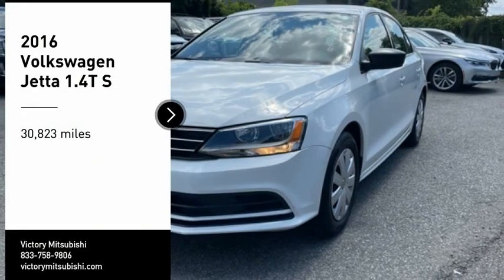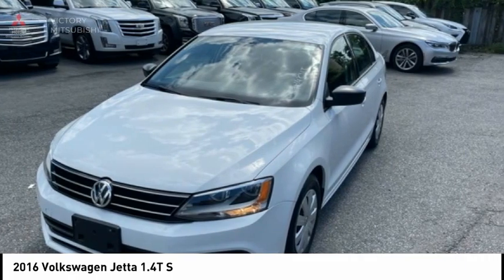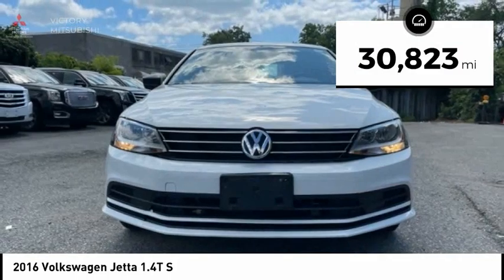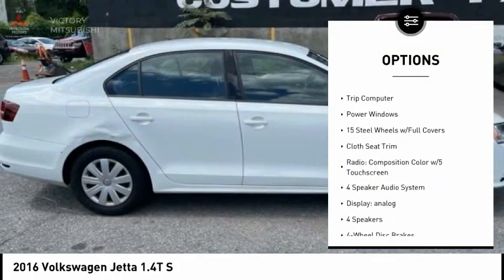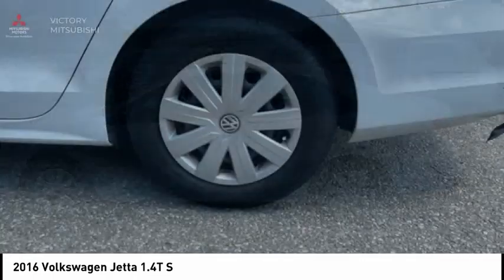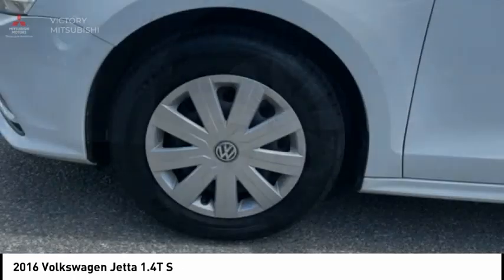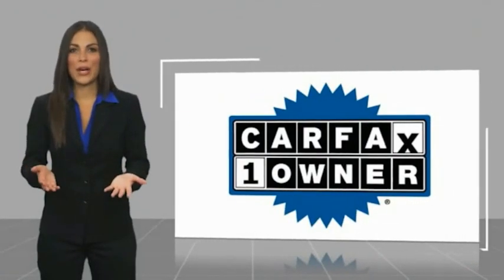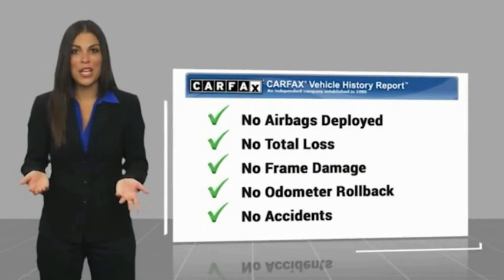2016 Volkswagen Jetta Bronx NY 14831T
2016 Volkswagen Jetta 1.4T S

Victory Mitsubishi
4070 Boston Road

Welcome to Victory Mitsubishi! We offer a combined inventory of 700 cars new and luxury used vehicles. All Used vehicles come with a quality assurance inspection, our New Vehicles have an unprecedented 10-year 100k mile warranty we also have vehicles car for any want or purpose. Come into test drive this car for any want or purpose. Come in to test drive this Volkswagen Jetta 1.4T S today! *, Cloth.brbr2016 Volkswagen Jetta 1.4T S White 4D Sedan Save yourself Time and Money - Fill out a credit application online at victorymitsubishi.com and get pre-APPROVED! Financing available for all types of credit with low monthly payment that will fit you budget. Down Payment low as $599. Same day delivery. View our entire inventory by visiting our virtual showroom at victorymitsubishi.com - Only 2 blocks away from Exit 13 off I-95 or Minutes from exit 7 on the Hutchinson Parkway. While we make every effort to ensure the data listed here is correct, there may be instances where the pricing, options or vehicle features may be listed incorrectly. Dealer cannot be held liable for data that is listed incorrectly. Visit Victory Mitsubishi online at victorymitsubishi.com to see more pictures of this vehicle or call us at today to schedule your test drive. please refer to dealers website for exact pricing and for any incentives that we may apply! Our address is 4070 Boston Road, Bronx, NY 10475.br*